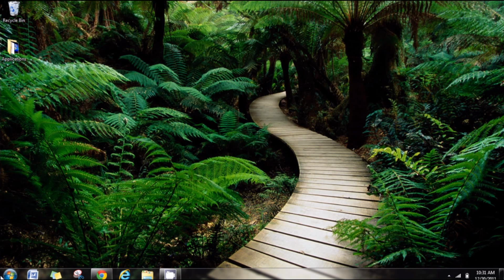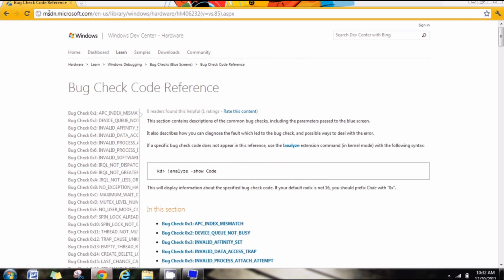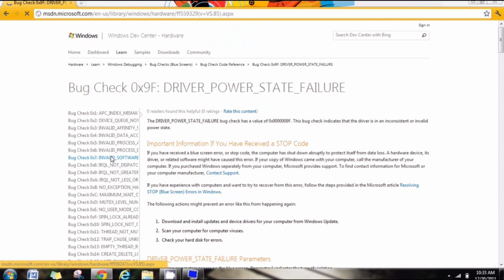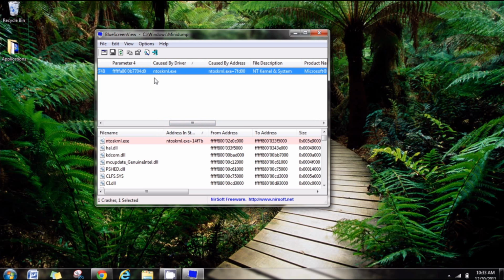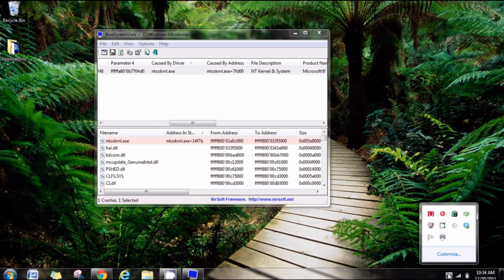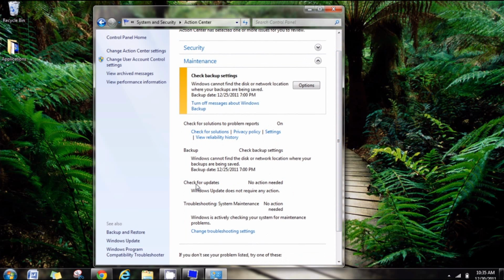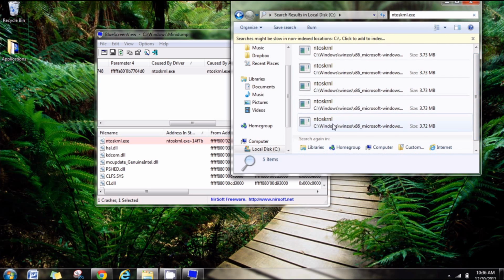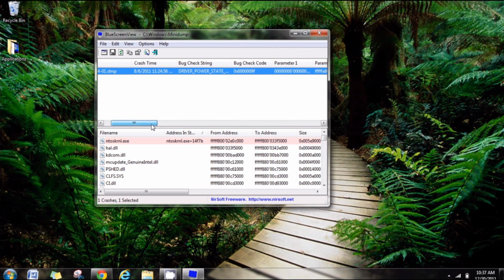Repairing the Blue Screen of Death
This tutorial should help you interpret your Blue Screen of death and give you some hints and tricks as to how to solve the issue.